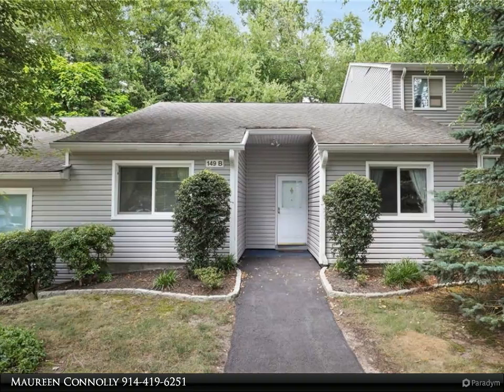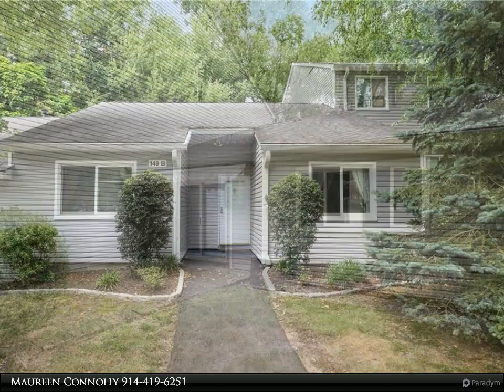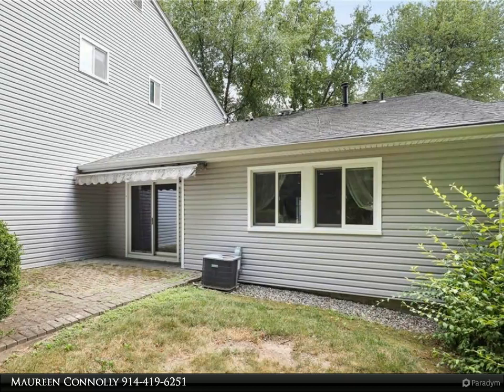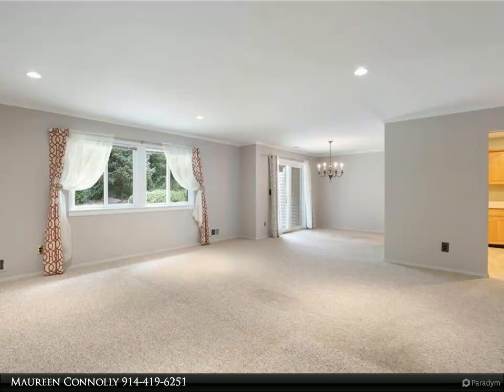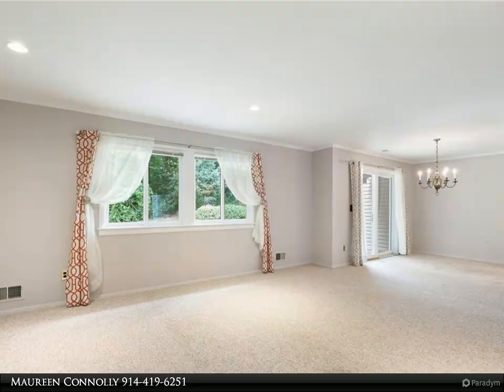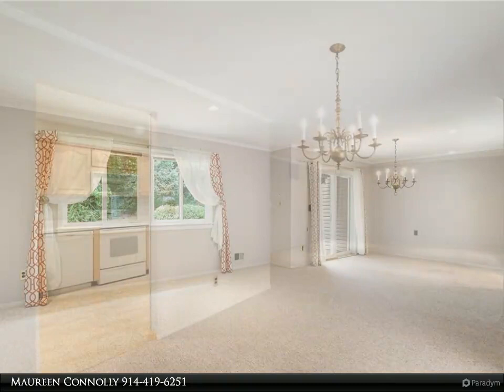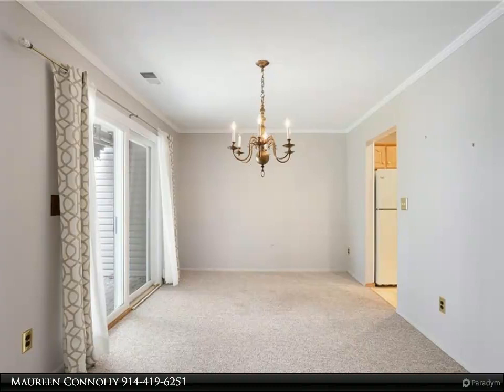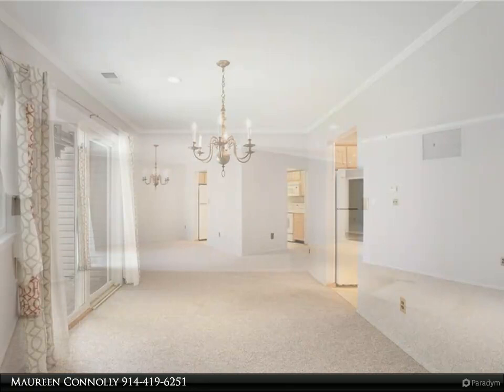149 Flintlock Way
149 Flintlock Way
$400,000, 2 bed, 2.00 bath, 1,200 SF, MLS# H6202272

All the buyers love the Bradford model and this one is especially nice with crown moldings and recessed lighting throughout- feels very modern and updated- walk right in to your beautiful home- no one above you and no one below you. Jefferson Village is Westchester's best value and this 55 and over community offers so much- community pool, fabulous exercise room, card/ game room, activities galore, trips, gardening- the list is endless and the community is so well cared for. with an eat in Kitchen, spacious patio, spacious closets, updated baths- this place is move in ready with beautiful paint colors. the garage is a short walk up the hill but you can park right in front of the condo- so convenient. Common charges cover everything except your electric so no need to worry about this winter's heating bill...make an appointment today to see this beautiful condo!!

2 full bath

Maureen Connolly
Coldwell Banker Residential Brokerage